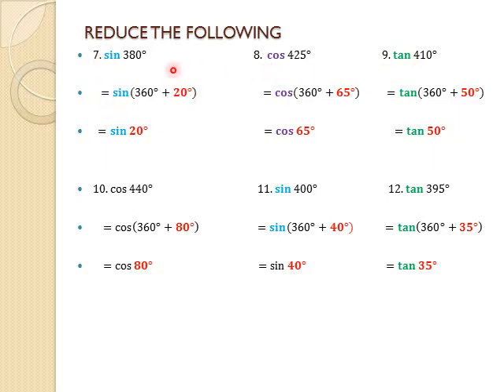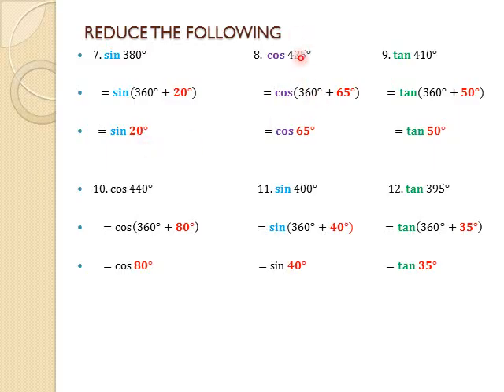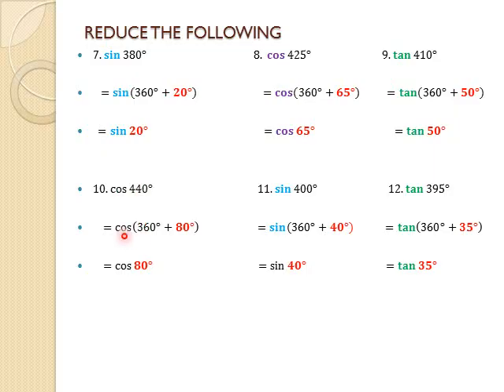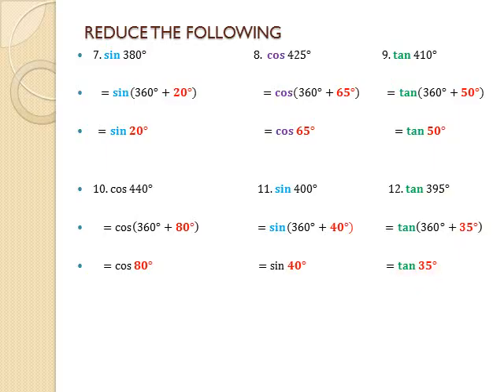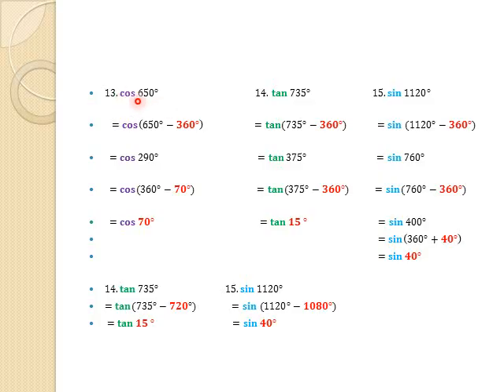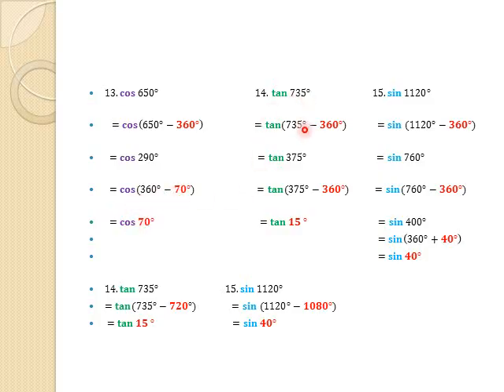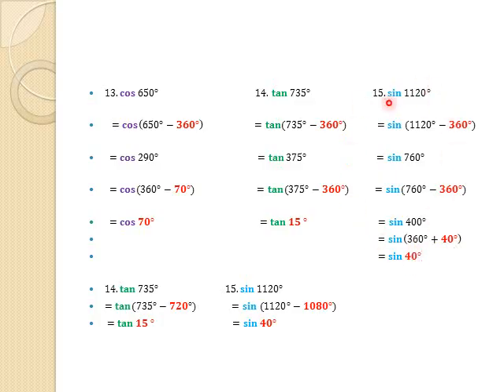3 10 GRD 11 Trigonometry reduction of angles greater than 360 degrees